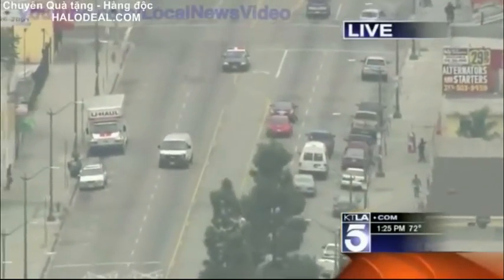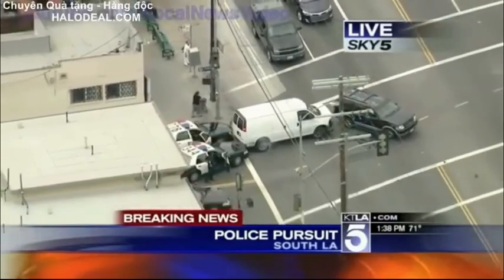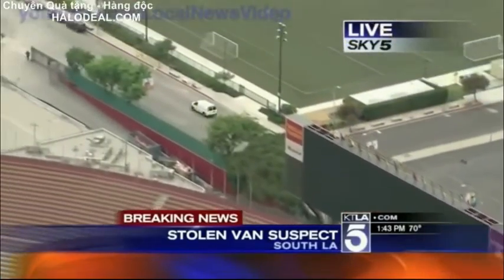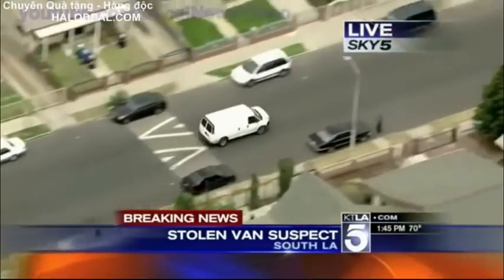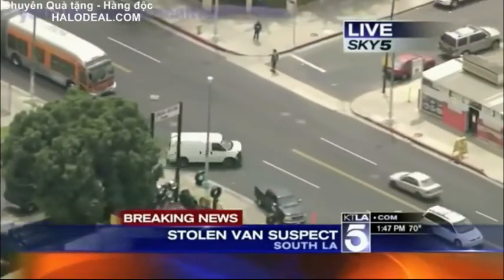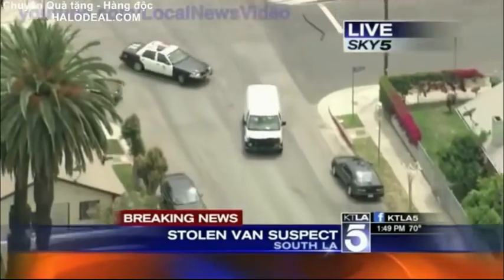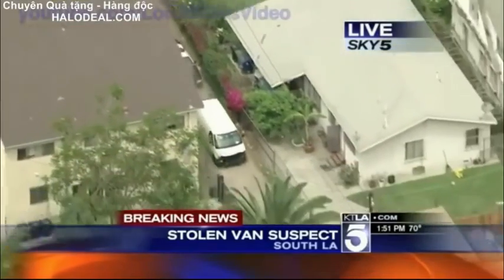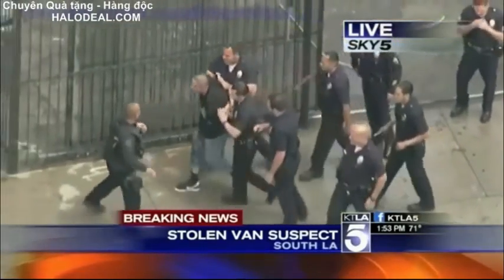Trực thăng cùng xe cảnh sát Mỹ truy đuổi tội phạm hay hơn phim hành động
Luật An Viên (ANVLaw) - Your Companion to Success! Luật sư, đối tác pháp lý tin cậy của bạn!

Được thành lập bởi những luật sư giầu kinh nghiệm trong các lĩnh vực đầu tư và kinh doanh tại Việt Nam cũng như quốc tế. Luật An Viên (ANVLaw) hướng đến trở thành hãng luật tư vấn đầu tư và kinh doanh uy tín, chuyên sâu tại Việt Nam và chúng tôi cam kết mang đến cho Khách hàng những giải pháp tư vấn toàn diện, hữu hiệu trong các vấn đề pháp lý, hoạt động đầu tư kinh doanh của Khách hàng.

Với những luật sư và chuyên gia tư vấn giầu kinh nghiệm, thế mạnh của Luật An Viên (ANVLaw) là tư vấn dự án, tư vấn đầu tư, kinh doanh, hợp đồng, tài chính ngân hàng, chứng khoán, bất động sản, xây dựng, doanh nghiệp, thương mại, thuế, đất đai, hạ tầng, viễn thông, vận tải, lao động, sở hữu trí tuệ, nghiên cứu phân tích thị trường và cơ hội đầu tư, tranh tụng. Bên cạnh đó, Luật An Viên (ANVLaw) cũng đang phát triển mạnh các lĩnh vực tư vấn về tài trợ vốn và dự án, bảo hiểm, sáp nhập, mua bán doanh nghiệp và tái cấu trúc,… Ngoài ra, Luật An Viên (ANVLaw) luôn sẵn sàng đáp ứng mọi yêu cầu tư vấn của Khách hàng trong các lĩnh vực pháp luật khác.

Bên cạnh đội ngũ luật sư và chuyên gia tư vấn có trình độ và nhiều kinh nghiệm, Luật An Viên (ANVLaw) còn được đánh giá cao trong khả năng kết nối các cơ hội đầu tư, hợp tác kinh doanh giữa nhiều bên và đối tác. Ngoài ra Luật An Viên (ANVLaw) cũng thiết lập được mối quan hệ hợp tác tốt đẹp với cộng đồng các doanh nghiệp, các cơ quan quản lý nhà nước sở, ban, ngành có thẩm quyền từ trung ương đến địa phương. Chính điều này cộng với bề dày kinh nghiệm của mình, từ đó cho phép chúng tôi đáp ứng được các yêu cầu ngày càng đa dạng và phức tạp của Khách hàng, nhằm đảm bảo mang lại thành công cho Khách hàng ở mức cao nhất.

Luật An Viên (ANVLaw) luôn coi trọng Khách hàng, với Luật An Viên (ANVLaw) Khách hàng là trên hết và chúng tôi nhận thức sâu sắc rằng sự hài lòng và thành công của Khách hàng chính là thành công của Luật An Viên (ANVLaw).

Triết lý hoạt động của Luật An Viên (ANVLaw): "Đồng hành cùng bạn tới thành công"

Luật An Viên (ANVLaw) "Your Companion to Success"

Luật An Viên cung cấp các dịch vụ luật sư và tư vấn trong các lĩnh vực bao gồm:

HỢP ĐỒNG
TƯ VẤN ĐẦU TƯ VÀ KINH DOANH
BẤT ĐỘNG SẢN
TÀI CHÍNH & NGÂN HÀNG, BẢO HIỂM
M&A, CHIA TÁCH, TÁI CƠ CẦU
CHỨNG KHOÁN & THỊ TRƯỜNG VỐN
DOANH NGHIỆP
THƯƠNG MẠI
THUẾ
THIẾT KẾ, XÂY DỰNG, EPC
NGHIÊN CỨU, PHÂN TÍCH THỊ TRƯỜNG VÀ CƠ HỘI ĐẦU TƯ
SỞ HỮU TRÍ TUỆ
LAO ĐỘNG
TƯ VẤN PHÁP LUẬT THƯỜNG XUYÊN
TRANH TỤNG, GIẢI QUYẾT TRANH CHẤP

CÔNG TY LUẬT AN VIÊN (ANVLaw)
Văn phòng Hà Nội:
Phòng 1301 Nhà B11B Khu đô thị Nam Trung Yên, Quận Cầu Giấy, Thành phố Hà Nội

Chi nhánh Thành phố Hồ Chí Minh:
266/82/20 đường Tô Hiến Thành, Phường 15, Quận 10, Thành phố Hồ Chí Minh